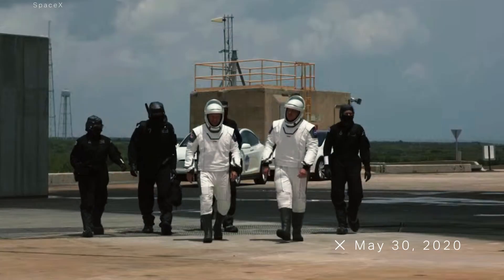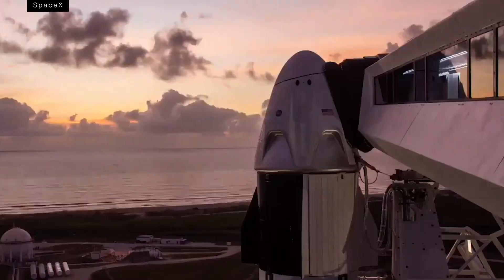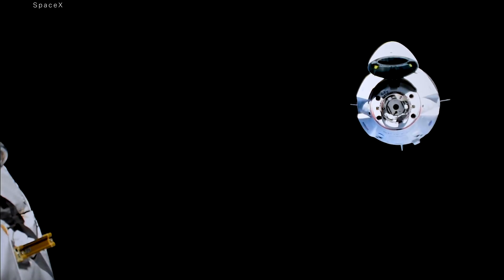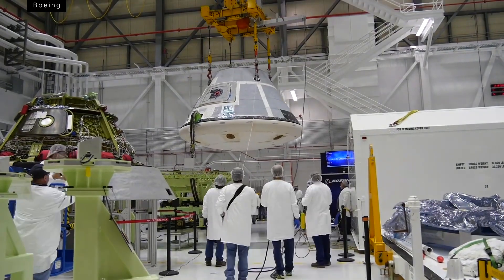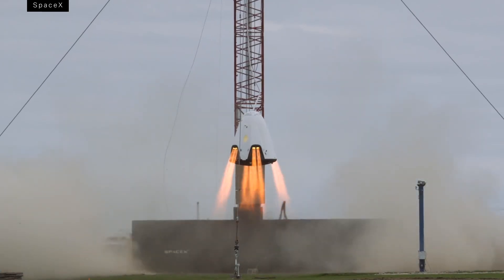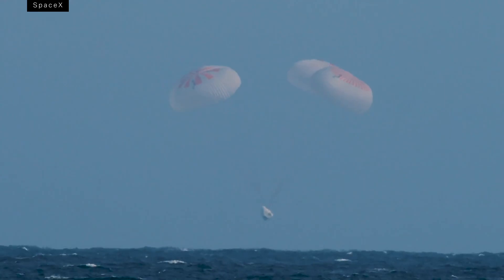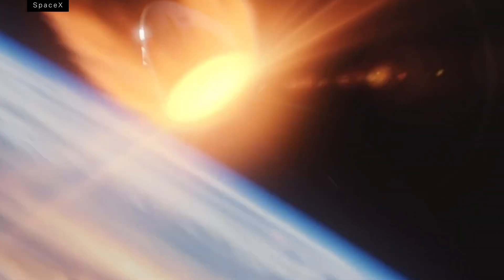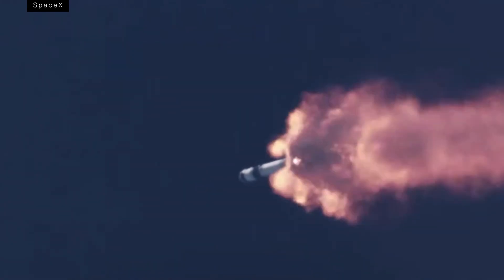SpaceX just launched humans to space for the first time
Elon Musk’s aerospace company, SpaceX, just successfully launched its first two people into orbit, ushering in a new age of human spaceflight in the United States. SpaceX is now the first company to send passengers to orbit on a privately made vehicle, and the flight marked the first time astronauts have launched into orbit from American soil in nearly a decade.